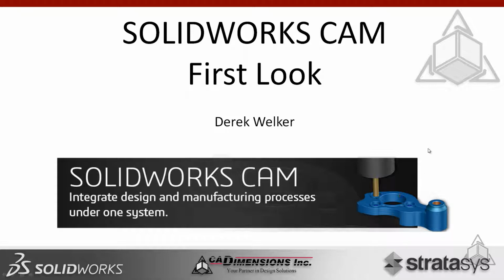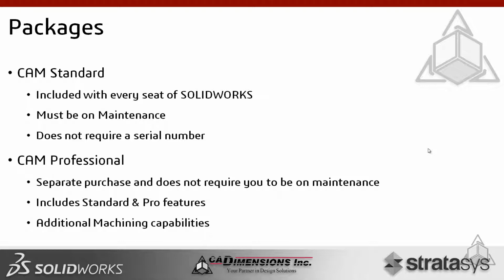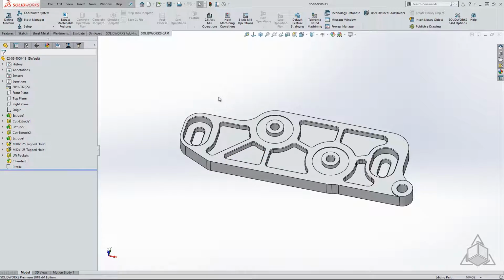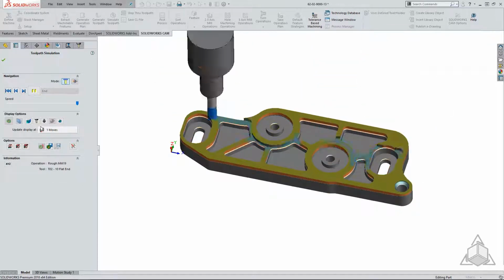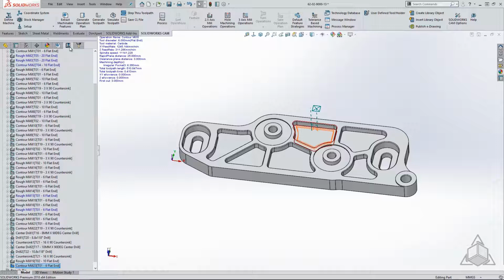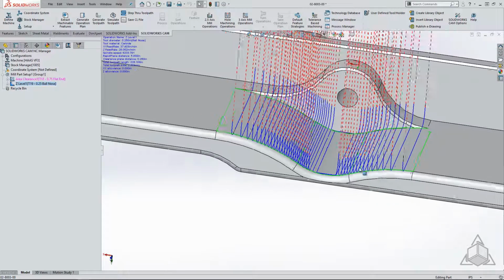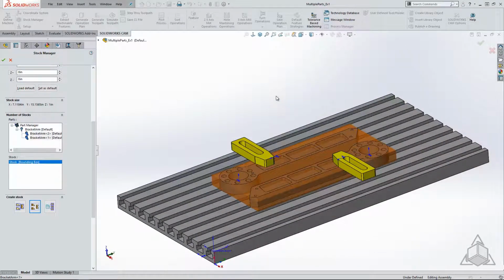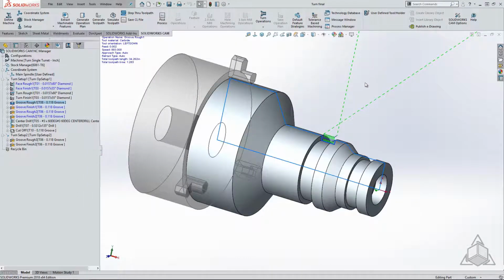Lunch & Learn Webinar - SOLIDWORKS CAM: First Look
CORRECTION: VoluMill is actually a Professional Level Feature, not Standard. We apologize for the confusion.

SOLIDWORKS CAM is a recent addition to the SOLIDWORKS ecosystem with a lot of great tools. Fully integrated, knowledge based machining using operations and strategies based on your own best practices make SOLIDWORKS CAM a great software. Let's take a look at the Standard and Professional CAM packages.